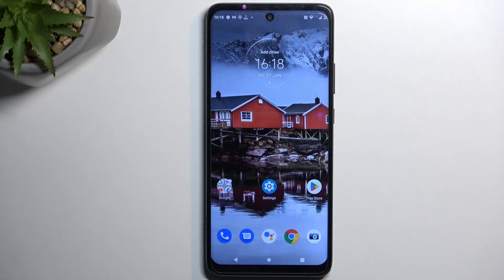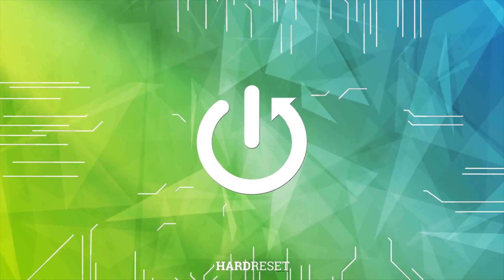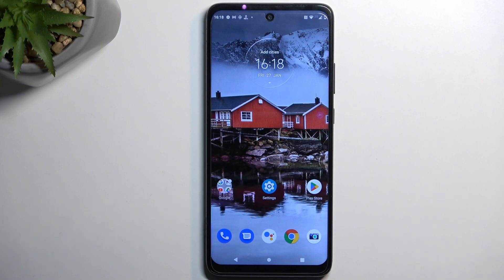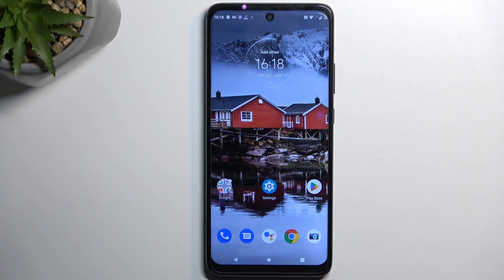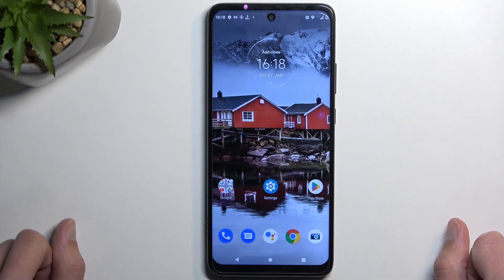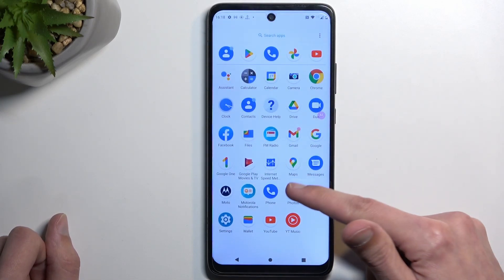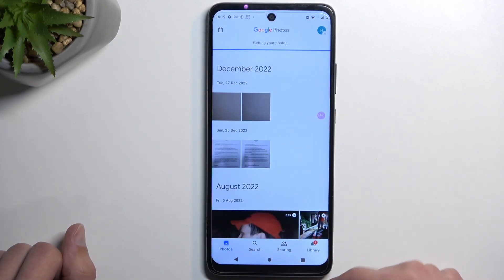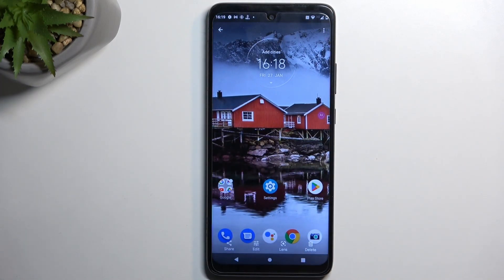How to Take Screenshot on MOTOROLA One 5G Ace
Find out more info about MOTOROLA One 5G Ace:
Like most smartphones, Motorola smartphones allow you to take screenshots of messages and other content. Now, we would like to show you how to take screenshots on MOTOROLA One 5G Ace, so follow our steps and use a combination of buttons to capture screenshots. Visit our YouTube channel if you want to know more about MOTOROLA One 5G Ace.

How to take screenshots on MOTOROLA One 5G Ace? How to make screenshots on MOTOROLA One 5G Ace?